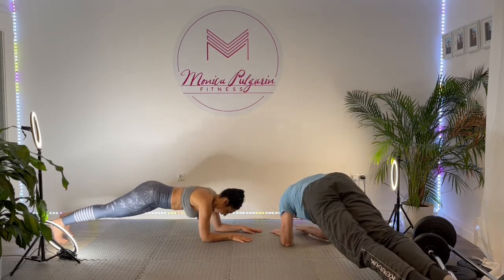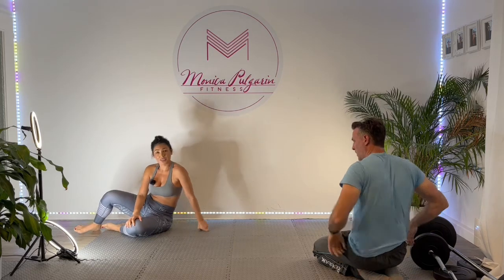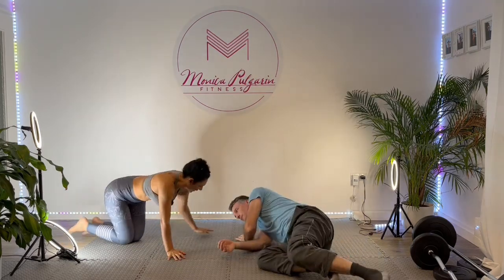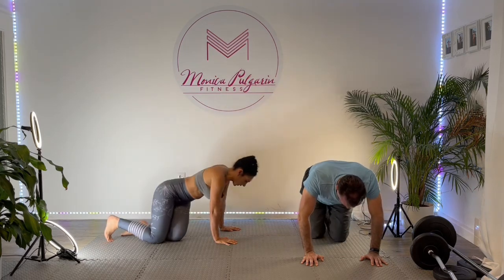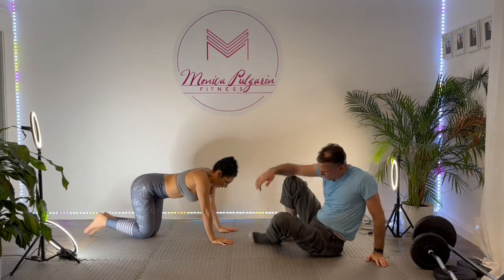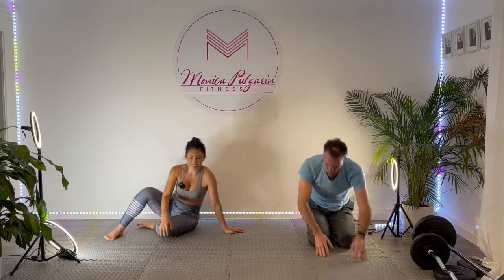My 30 days Abs Challenge - Day 7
Hi loves,
Today is not an easy day, but its totally worth it!
Don't forget to eat clean, fast a little beat so your body can absorb all the nutrients and some of you stored fat and drinks lots of water so you keep hydrated!!
lets keep on going!
Much love